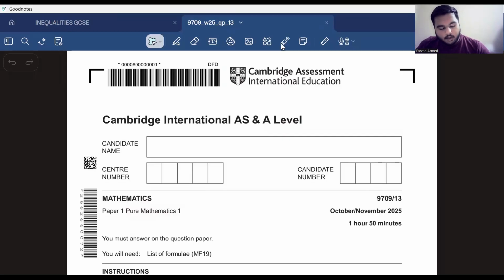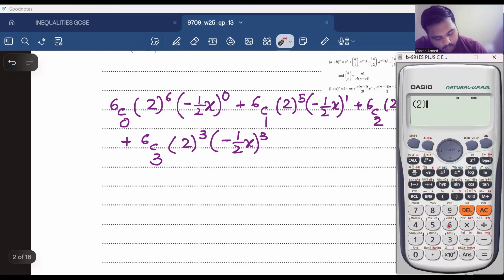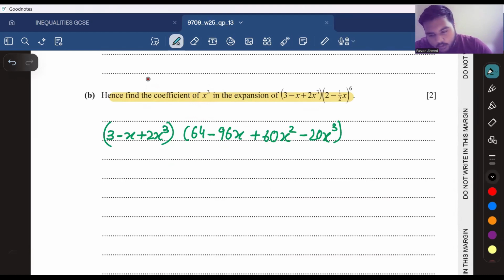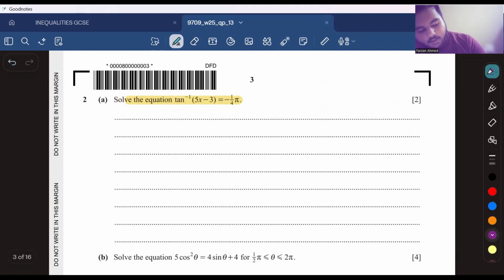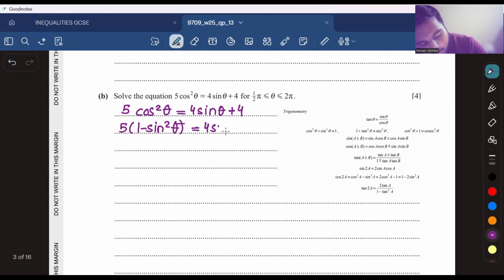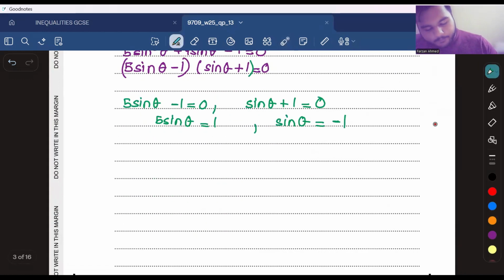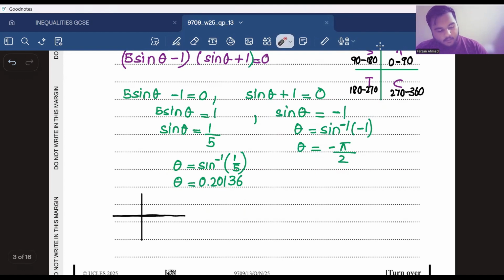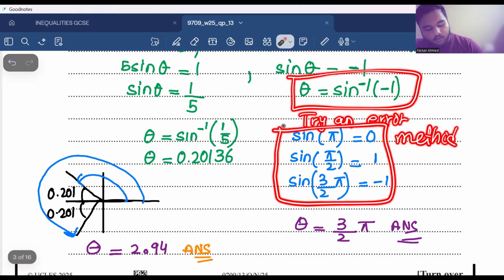9709/13 O/N/25 | Q1 & Q2 Complete Solution | Cambridge AS Level Mathematics Paper 1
Master binomial expansion and solve complex trigonometric equations with this step-by-step guide. Improve your accuracy in algebra.
This tutorial breaks down the process of expanding expressions in ascending powers of x up to the x³ term. It is designed for students tackling advanced algebra who need clear, logical methods for handling binomial expansion problems efficiently. By following these steps, you will gain confidence in applying algebraic principles to exam-style questions.
The second half of the lesson focuses on solving trigonometric equations involving secant and sine functions. You will learn how to manipulate these functions to isolate variables and find solutions. This approach simplifies the complexities of trigonometry help, ensuring you can replicate the process during assessments.
By the end of this session, you will have a solid grasp of both binomial expansion and trigonometric equations, enabling you to approach similar problems with a structured strategy.